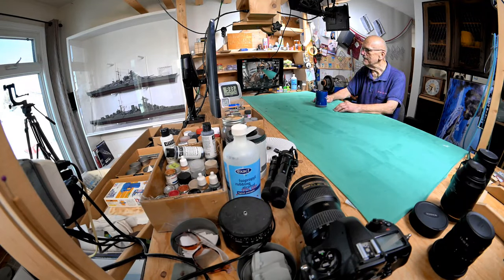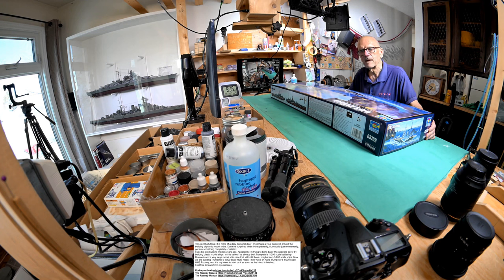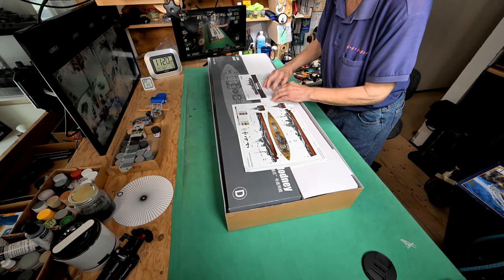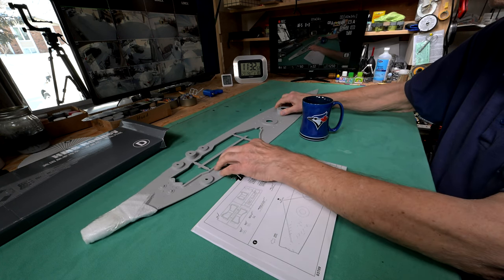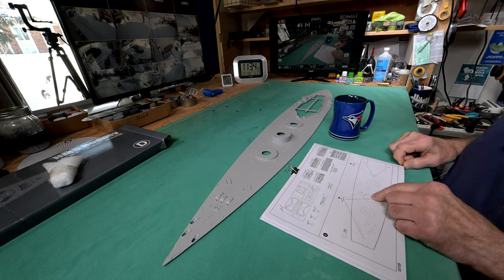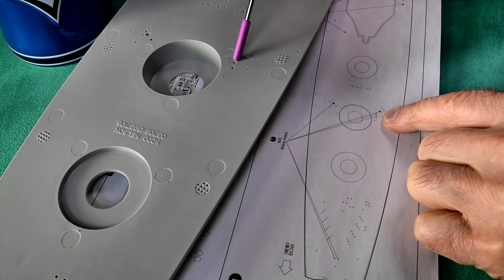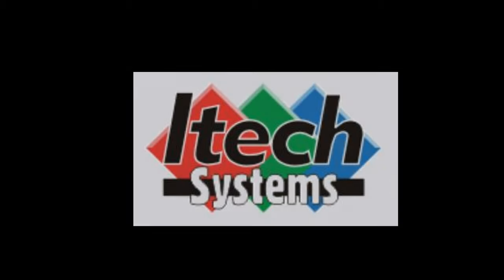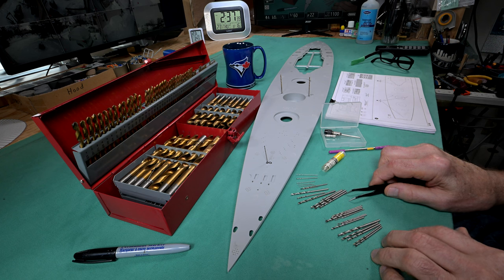The Model Ship - Part 1072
This is not a tutorial. It is more of a daily personal diary, or perhaps a vlog, centered around the building of plastic model ships. Don’t be surprised when I unexpectedly, but usually just momentarily, get into something completely unrelated.
I was big into building models years ago. Apparently I’m trying to bring back “the good old days” by building plastic model ships. In this series I’ve already built Trumpeter’s 1/200 scale battleship Bismarck as well as Trumpeter’s 1/200 scale HMS Hood and a very large model ship case that will hold three ( maybe four) 1/200 scale ships. Now we are building Trumpeter’s 1/200 scale HMS Rodney.
Feel free to learn from my mistakes.